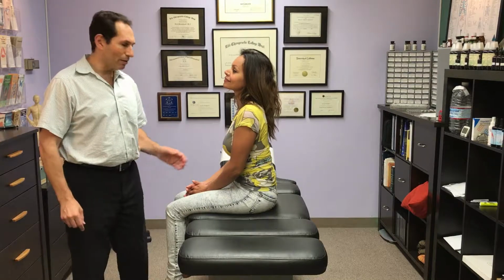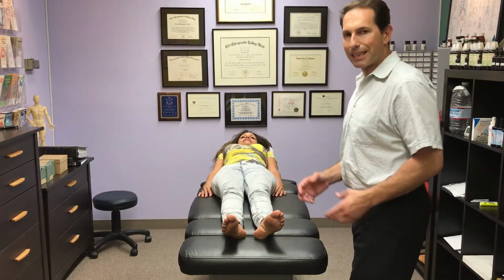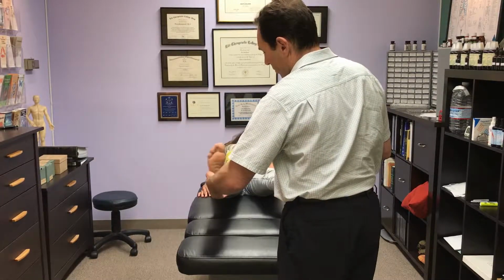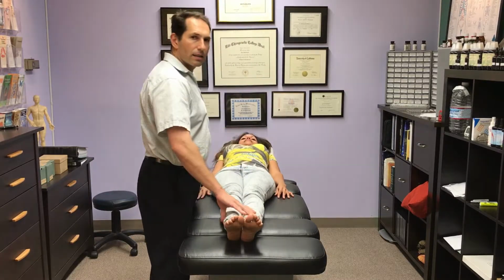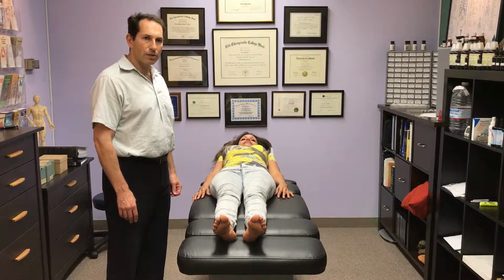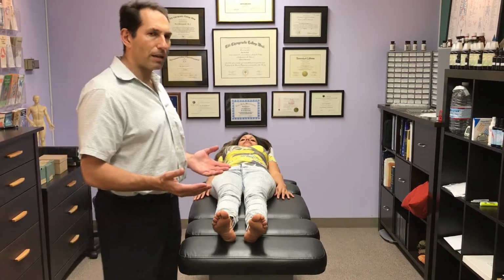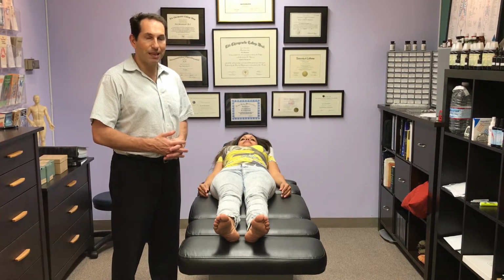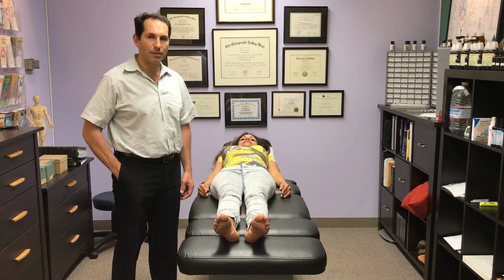7 Secret Causes of Nerve Pain 2